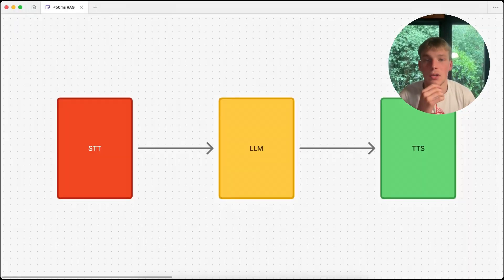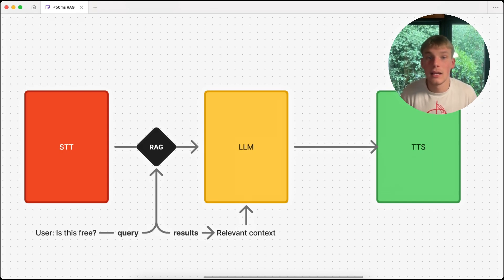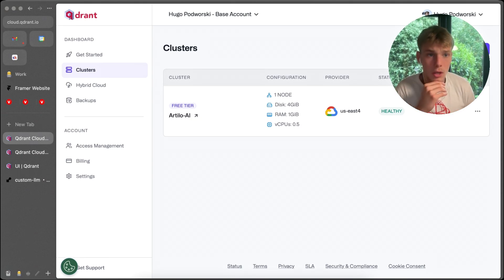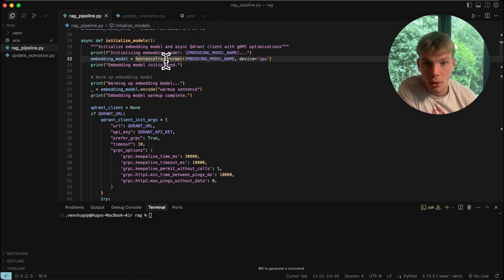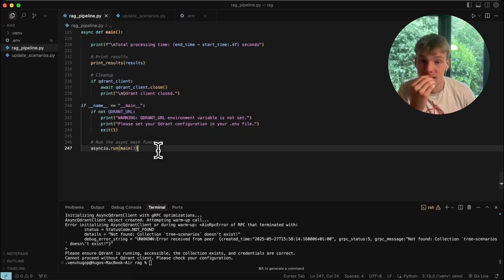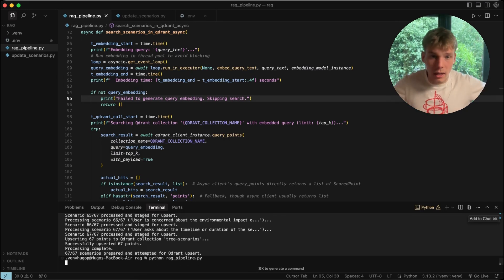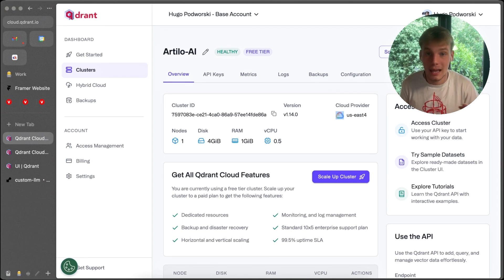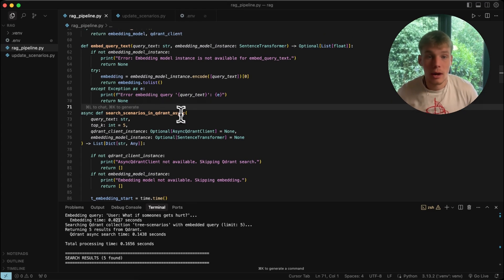How To Build a 50ms RAG Pipeline For Voice Al (and why)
In this video, I explain the importance of having a fast RAG pipeline for Voice AI systems. As well as showing you how to actually build one.

Chapters:
0:00 - Intro
1:15 - Diagram
4:04 - Code & Walkthrough